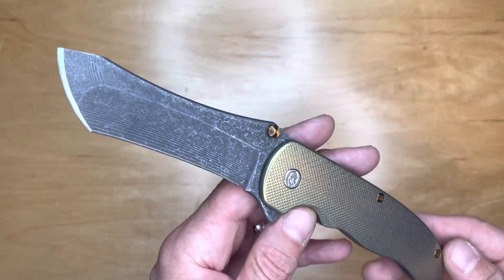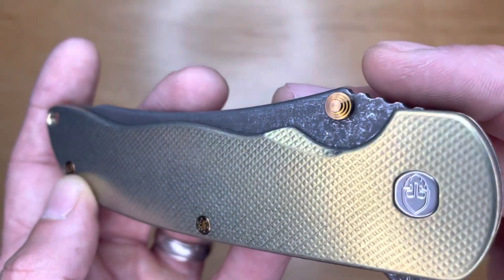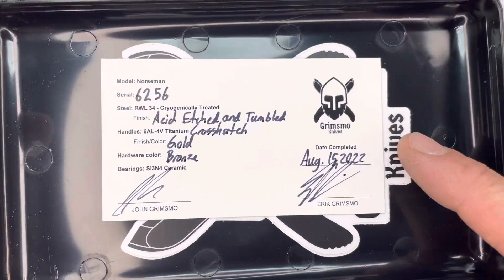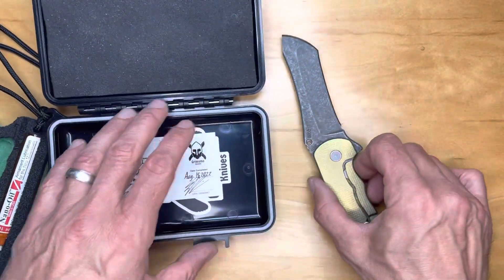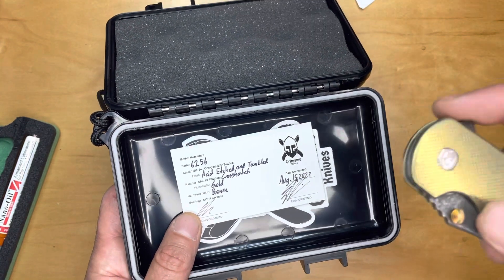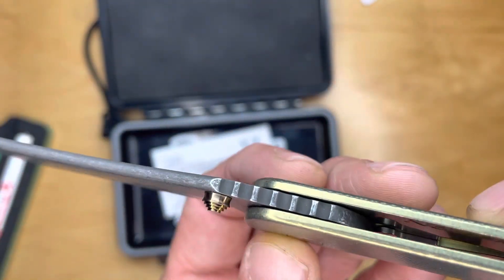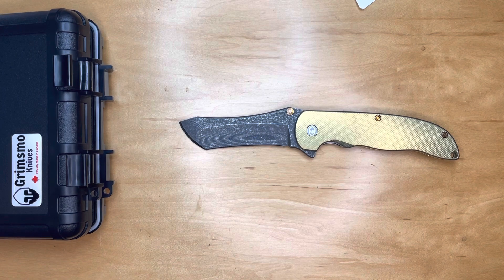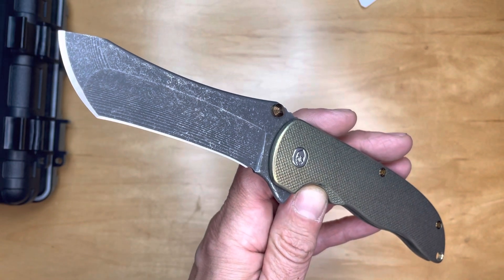Behold The Grimsmo Norseman #6256 -- Close up on a Luxury Knife on Loan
This sublime bit of knife art is the Grimsmo Norseman #6256, a creation of John and Erik Grimsmo from Canada. The birth of this model took place on YouTube as the brothers figured out how to build their design using modern techniques. Years later the knife has been more than perfected and the result is an indescribably luxurious feeling knife. Make no mistake, with its RWL34 blade and Titanium handle this knife could take and dish out some serious abuse, but it is all luxury. Thank you to MrWiesi256 for exposing me to this knife at long last!

🔪 SHOPPING FOR A KNIFE 🔪
The Knife Junkie Knives for Sale Webpage --